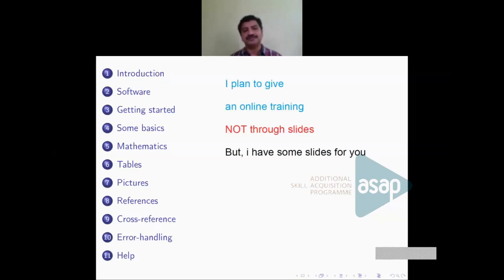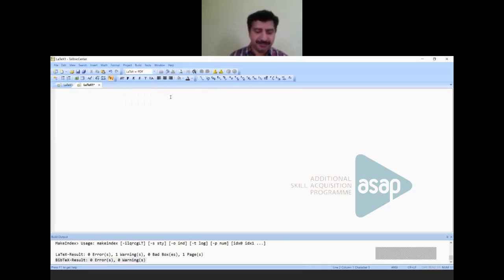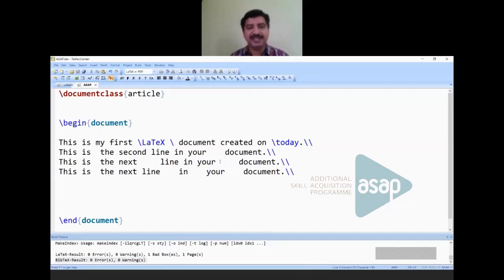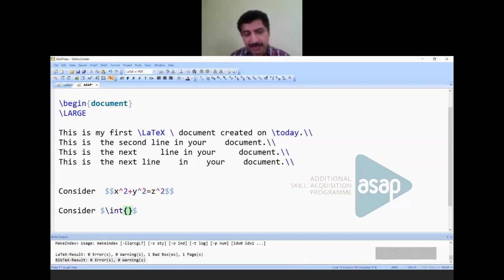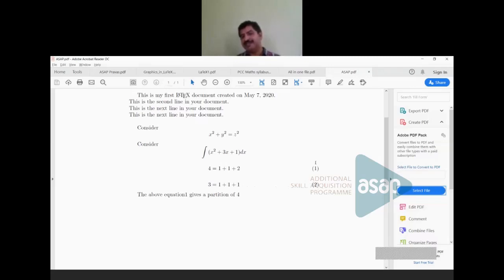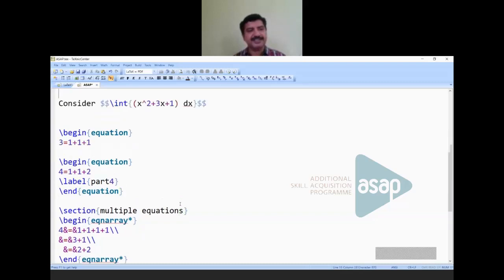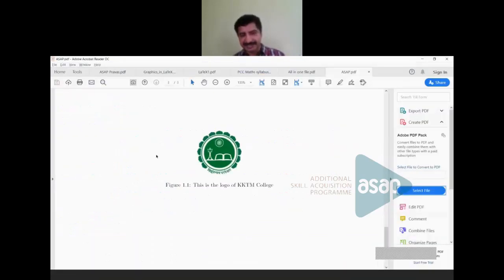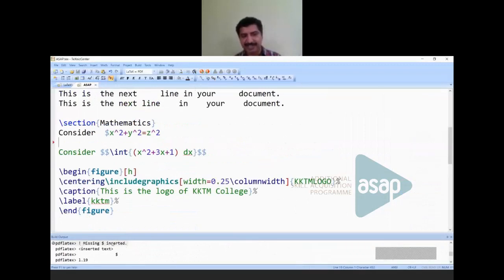ASAP Arts & Science Session 36 |𝐌.𝐒𝐜 𝐌𝐚𝐭𝐡𝐞𝐦𝐚𝐭𝐢𝐜𝐬 |𝐓𝐲𝐩𝐞 𝐒𝐞𝐭𝐭𝐢𝐧𝐠 𝐌𝐚𝐭𝐡𝐞𝐦𝐚𝐭𝐢𝐜𝐬 𝐮𝐬𝐢𝐧𝐠 𝐋𝐚𝐭𝐞𝐱 - 𝐃𝐫 𝐏𝐫𝐚𝐯𝐚𝐬 𝐊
𝐂𝐨𝐦𝐦𝐨𝐧 𝐭𝐨𝐩𝐢𝐜 𝐟𝐨𝐫 𝐚𝐥𝐥 𝐀𝐫𝐭𝐬 & 𝐒𝐜𝐢𝐞𝐧𝐜𝐞 𝐮𝐧𝐢𝐯𝐞𝐫𝐬𝐢𝐭𝐢𝐞𝐬

𝐁𝐚𝐭𝐜𝐡: 𝐌.𝐒𝐜 𝐌𝐚𝐭𝐡𝐞𝐦𝐚𝐭𝐢𝐜𝐬

𝐒𝐮𝐛𝐣𝐞𝐜𝐭: 𝐓𝐞𝐜𝐡𝐧𝐢𝐜𝐚𝐥 𝐖𝐫𝐢𝐭𝐢𝐧𝐠 𝐰𝐢𝐭𝐡 𝐋𝐚𝐭𝐞𝐱

𝐓𝐨𝐩𝐢𝐜: 𝐓𝐲𝐩𝐞 𝐒𝐞𝐭𝐭𝐢𝐧𝐠 𝐌𝐚𝐭𝐡𝐞𝐦𝐚𝐭𝐢𝐜𝐬 𝐮𝐬𝐢𝐧𝐠 𝐋𝐚𝐭𝐞𝐱

𝐒𝐞𝐬𝐬𝐢𝐨𝐧 𝐛𝐲: 𝐃𝐫 𝐏𝐫𝐚𝐯𝐚𝐬 𝐊, 𝐀𝐬𝐬𝐭 𝐏𝐫𝐨𝐟𝐞𝐬𝐬𝐨𝐫, 𝐃𝐞𝐩𝐭 𝐨𝐟 𝐌𝐚𝐭𝐡𝐞𝐦𝐚𝐭𝐢𝐜𝐬, 𝐊𝐊𝐓𝐌 𝐆𝐨𝐯𝐭 𝐂𝐨𝐥𝐥𝐞𝐠𝐞, 𝐏𝐮𝐥𝐥𝐮𝐭, 𝐓𝐡𝐫𝐢𝐬𝐬𝐮𝐫